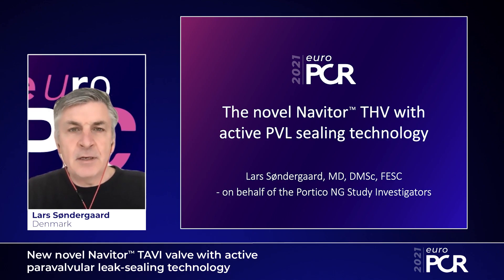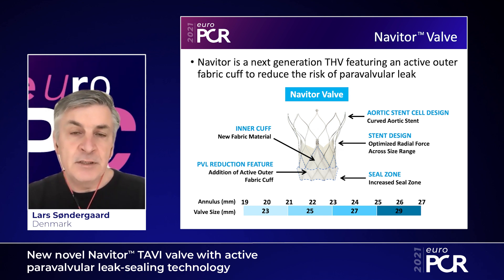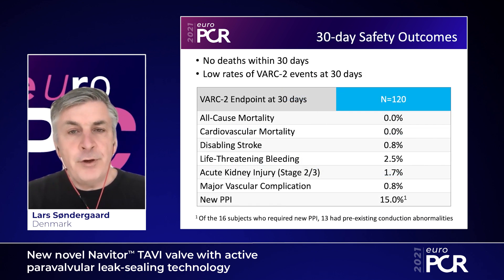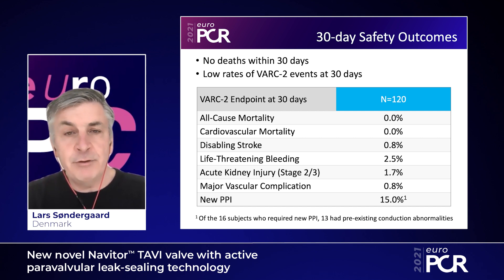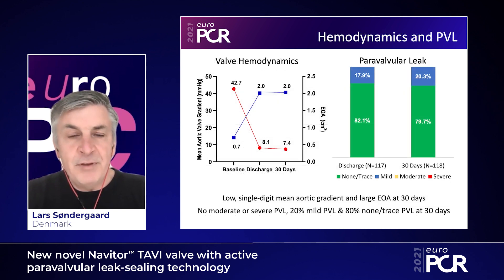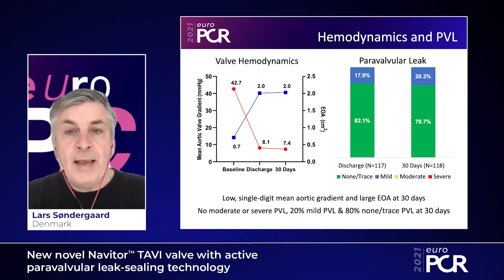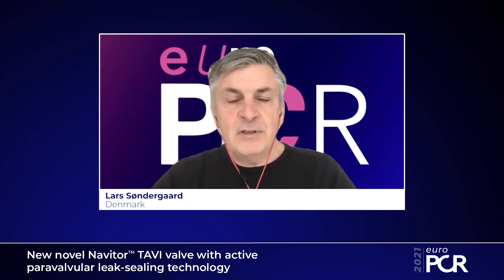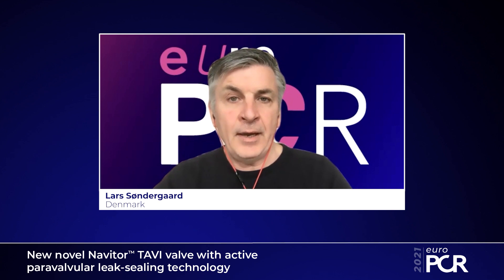New, novel Navitor™ TAVI valve with active paravalvular leak-sealing technology - EuroPCR 2021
Watch this session presented by Lars Sondergaard to learn about the latest TAVI active PVL-sealing technology, to understand the clinical evidence with the active PVL-sealing technology, and to discuss the value that the new, novel Navitor™ valve brings in today's TAVI market.

This video was recorded for EuroPCR​ 2021.